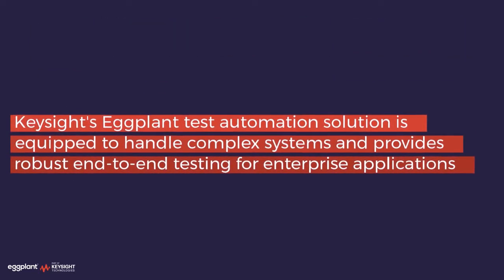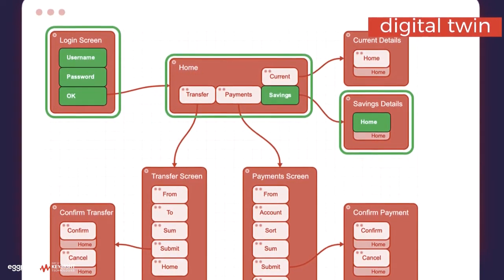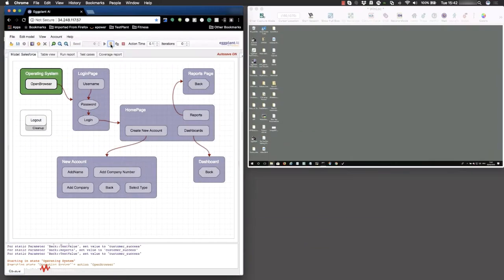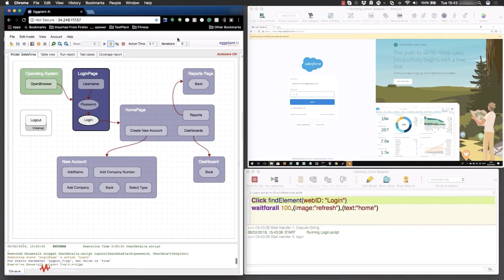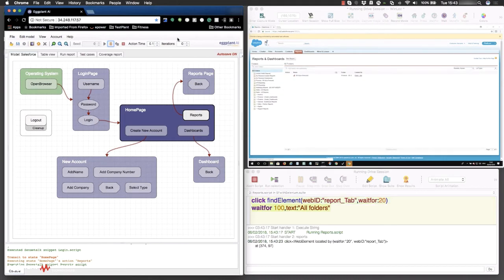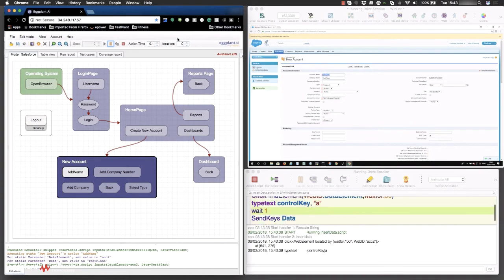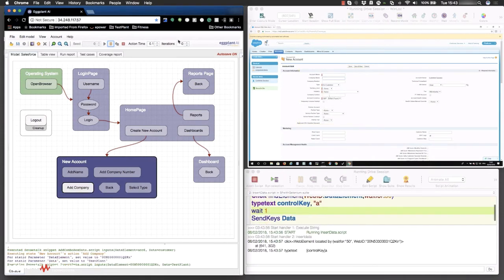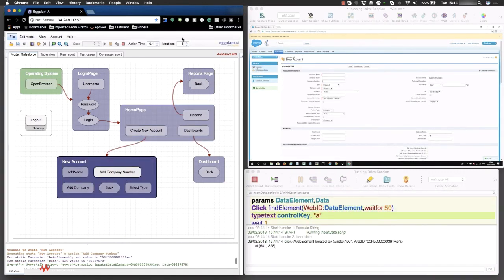3-Minute Demo: Enterprise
Modern enterprises must move at a relentless pace to satisfy customer demand. Watch this short video to learn how AI-driven test automation can help you ensure that the enterprise applications your employees rely on work together in harmony to empower your employees, engage with your customers, and enable business growth.